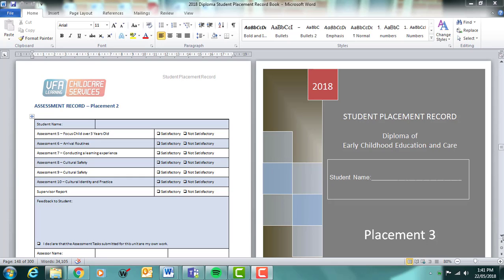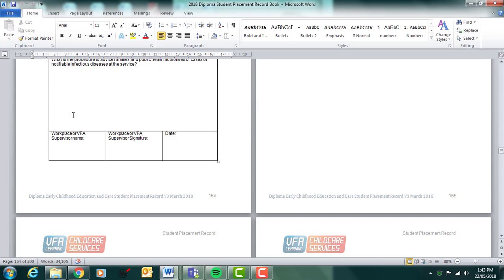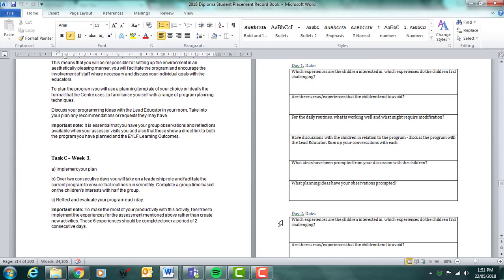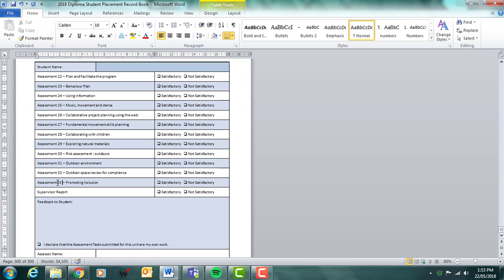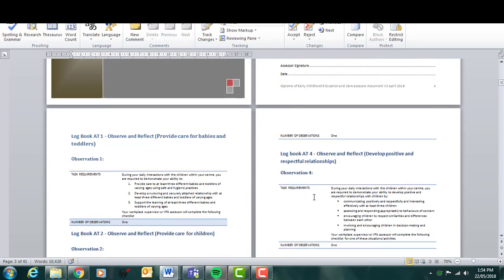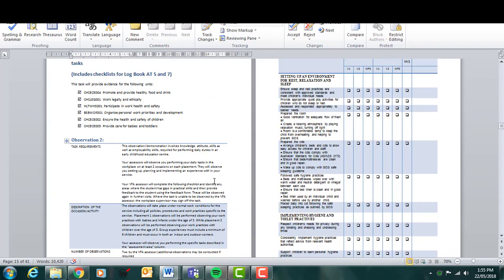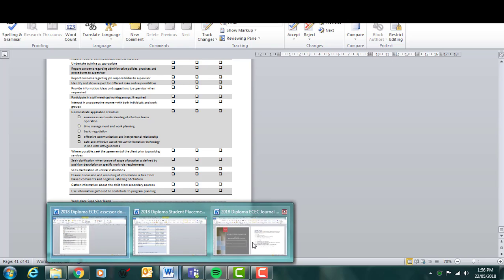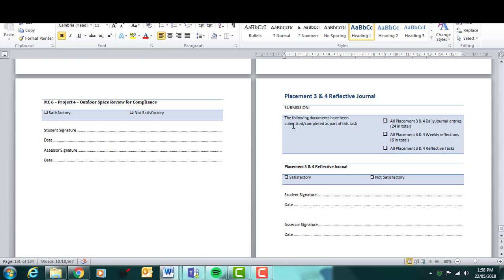Diploma ECEC placement